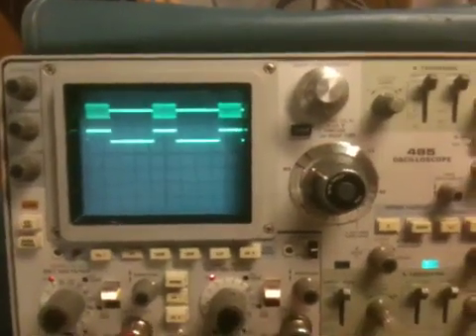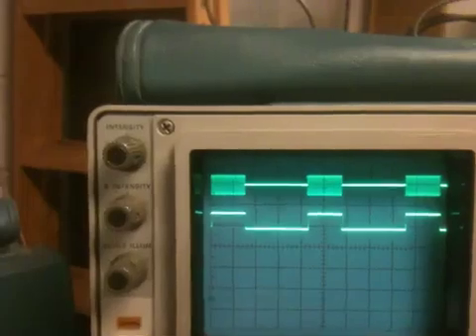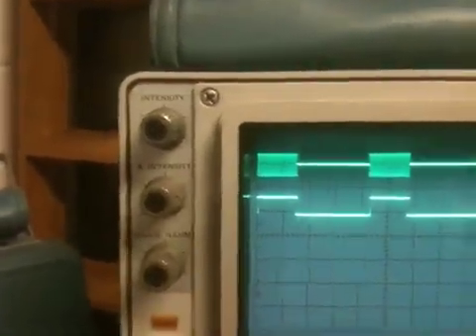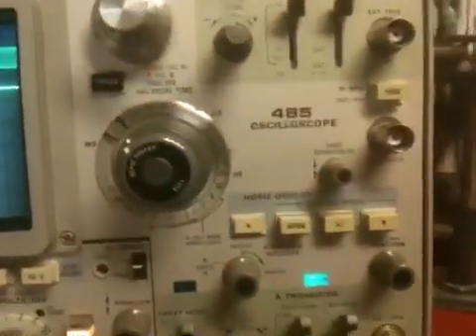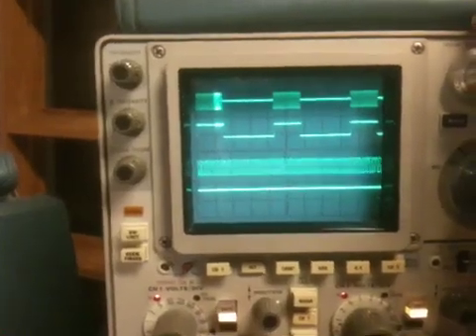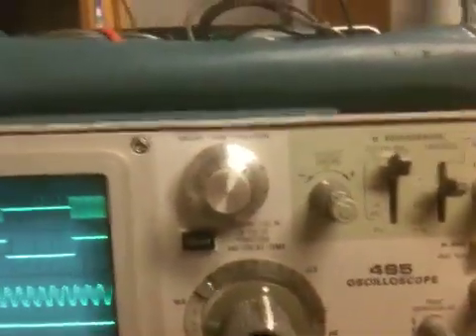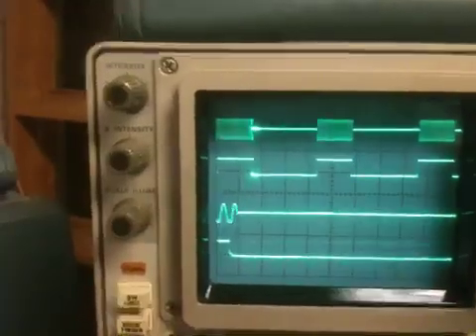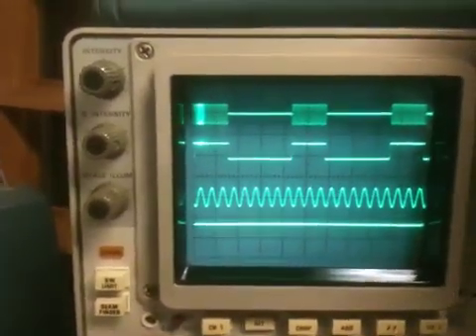#2: Tektronix delayed timebase operation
This short video shows an example of how you would use the delayed timebase on an oscilloscope.  This example uses a Tektronix 485 oscilloscope and bursted sinewave signal from a function generator